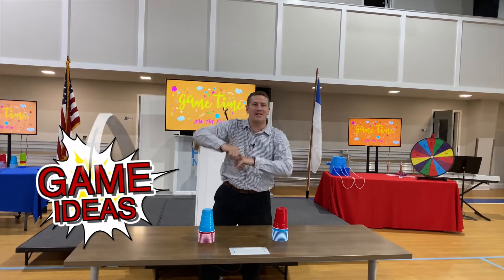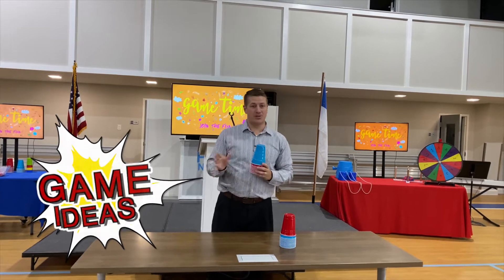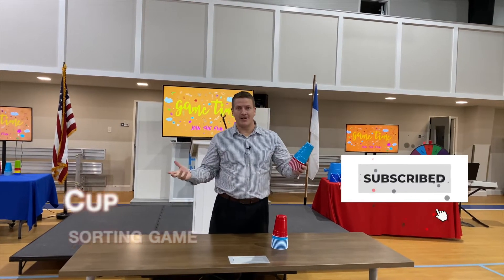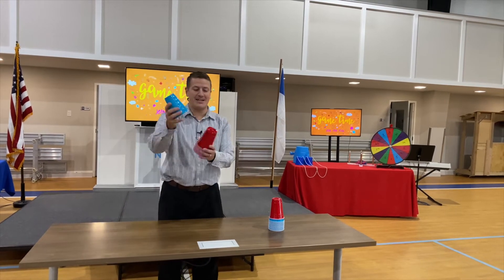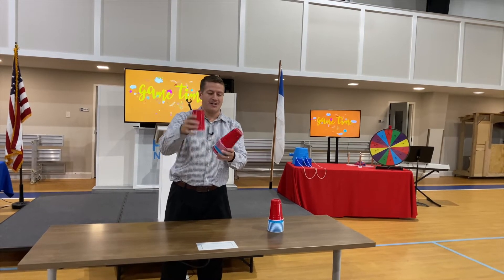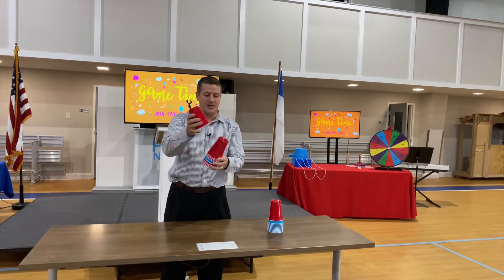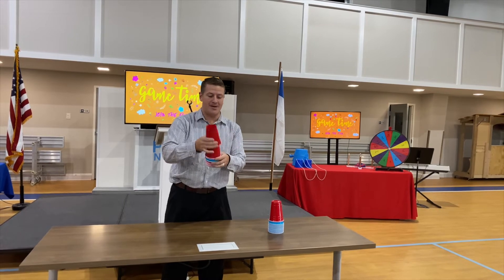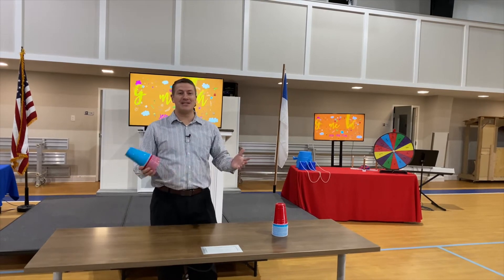Cup sorting game - Sunday school game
Here is a fun and simple Sunday school game that almost any age can do. All you need is some cups and you're all set.
10 cups of one color and 10 of a different color but of the same size.

Have a game Idea that you would like to share? Commit below.

This game can be themed out for any occasion or holiday like Christmas, Thanksgiving, Easter, or New Years Eve. A perfect game for any group activity, summer camp, school PE time, or team building event.